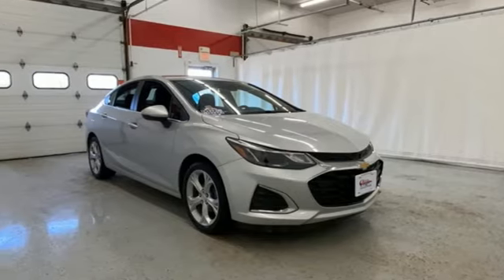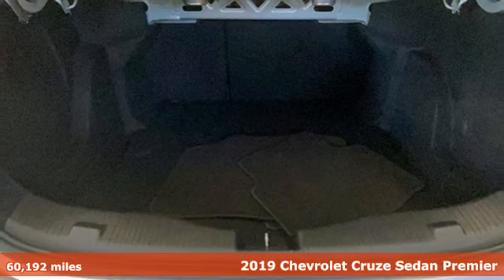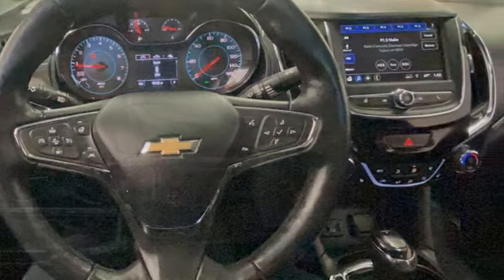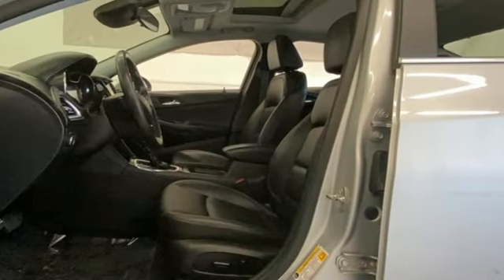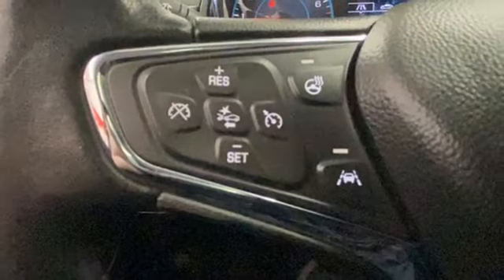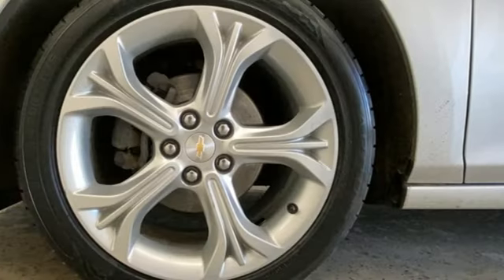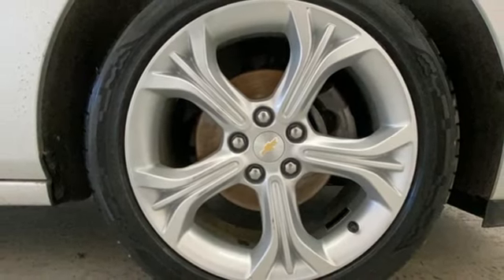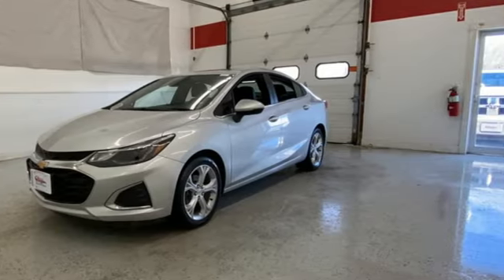2019 Chevrolet Cruze Rochester NY Victor, NY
Year: 2019
Make: Chevrolet
Model: Cruze
Trim: Premier
Engine: 1.4L 4-Cylinder Turbo DOHC CVVT
Transmission: 6-Speed Automatic
Color: Gray
Interior: Jet Black
Mileage: 60192
Stock #: VT44816
VIN: 1G1BF5SM1K7129159

Address:
6520 State Route 96